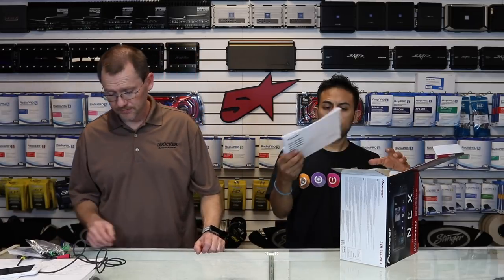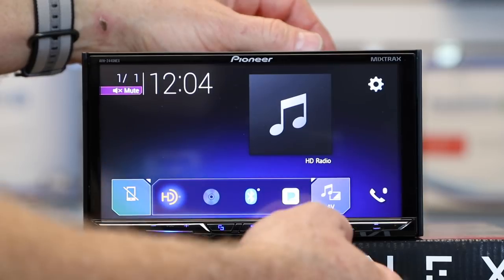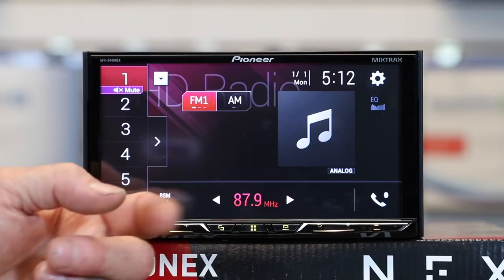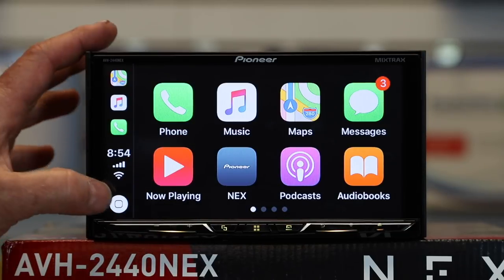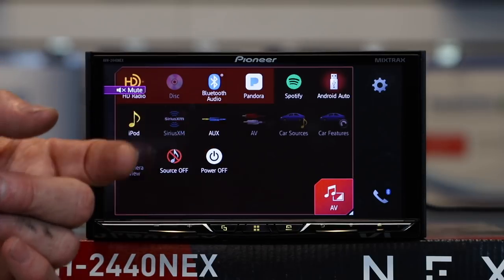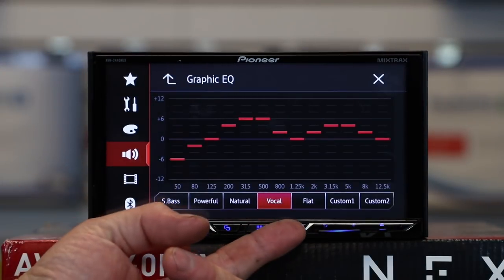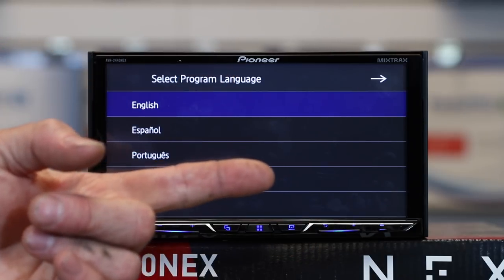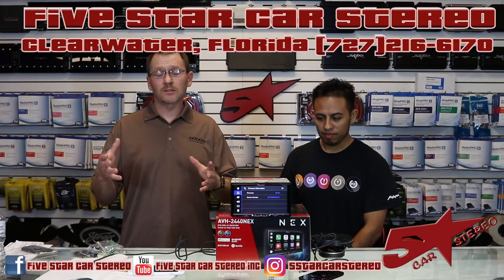Pioneer's new AVH 2440NEX Unboxing and Review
NEW! - Multimedia DVD Receiver with 7" WVGA Display, Apple CarPlay™, Android Auto™, Built-in Bluetooth®, HD Radio™ Tuner, SiriusXM-Ready™ and AppRadio Mode +
Pioneer's NEX or networked entertainment experience line of receivers feature an innovative and powerful new user interface which is responsive and highly customizable. The NEX models are designed especially for today's smartphone driven lifestyle.
Apple CarPlay™ Compatible
Android Auto™ Compatible
AppRadio Mode+ Compatible
Spotify®, Works with Pandora®, SiriusXM-Ready™